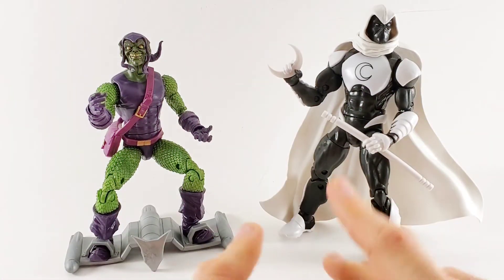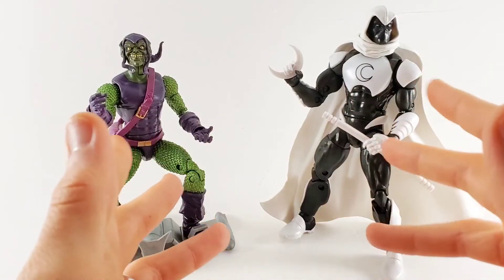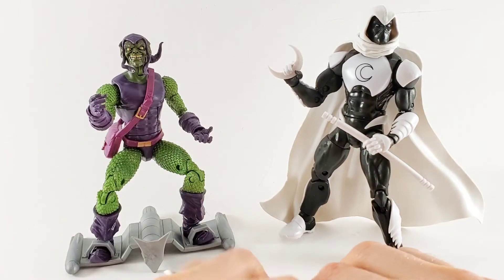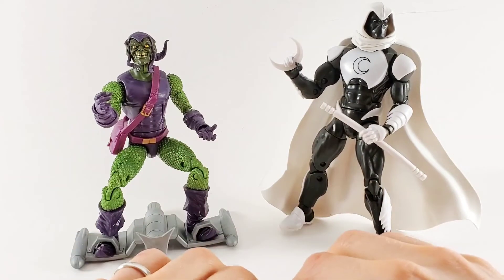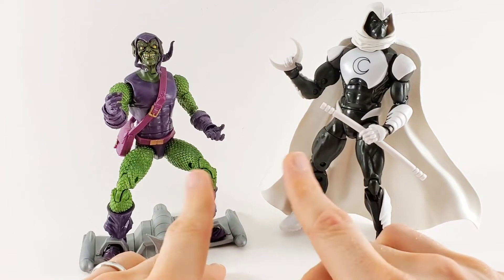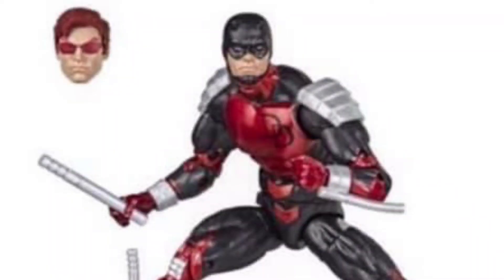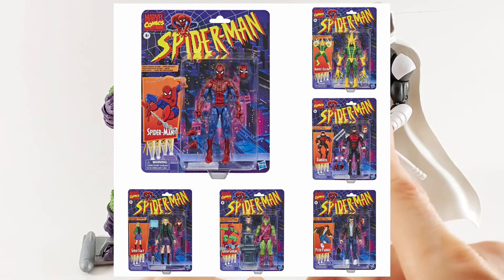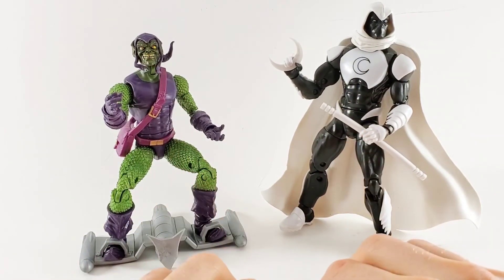Marvel Legends News (Spider-Man Retro Wave)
Very happy to get a good mix of re-releases and new figures!

Hey there, Glenn with The Toy Temple! I do video reviews of toys, conventions, anything!

I'm an easy going guy who likes LEGO, Marvel Legends, DC, Funko Pops, Star Wars, and anything else adult collector related!

This channel is not for kids so please monitor what they watch.